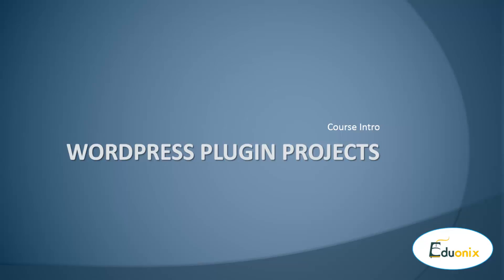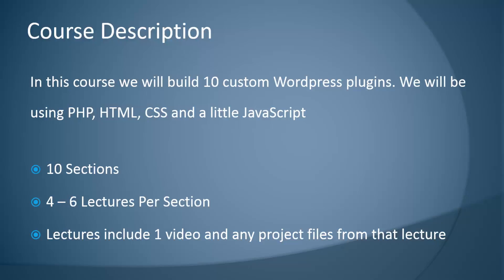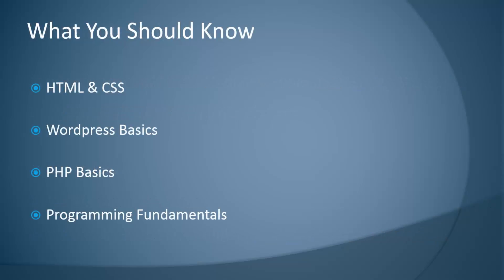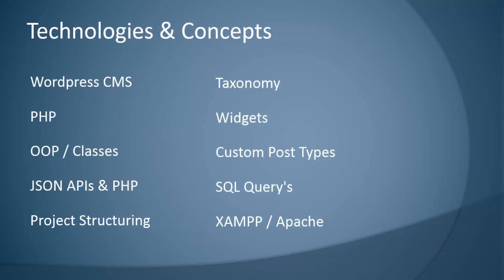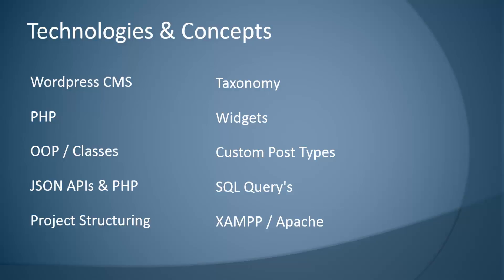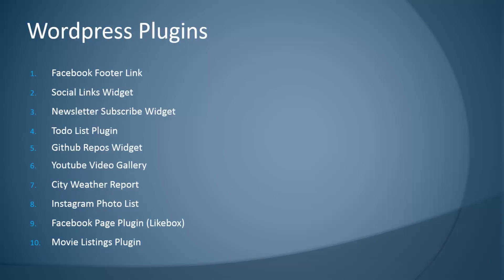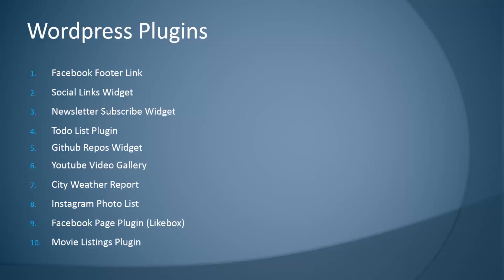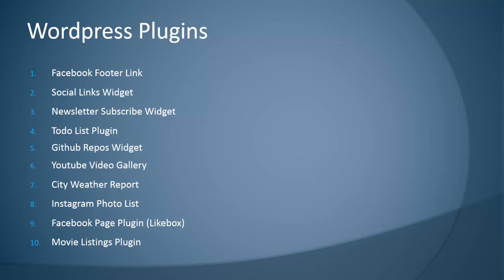Learn Plugin Development in WordPress By Building Projects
Learn to Create WordPress Plugin from scratch and develop WordPress projects. With WordPress course even layman users can easily develop websites and blogs.

This comprehensive course is the complete course on learning how to create Wordpress plugins from scratch. These little widgets are super useful when trying to make your website or blog more interactive. Although, Wordpress offers a huge list of plugins, there are often plugins that are not available or don’t do exactly what you require. Now, you can actually learn to create your own plugin and design it the way you want.

This simple course breaks down numerous concepts such as Wordpress CMS (Blog System), PHP, OOP/Classes, JSON APIs (Fetch data from different APIs), Project Structuring (how to set up our files and structure them), Taxonomy, Widgets, Custom Post Types, SQL Query and XAMPP/Apache. It will go over all of these by helping you build 10 practical applications.